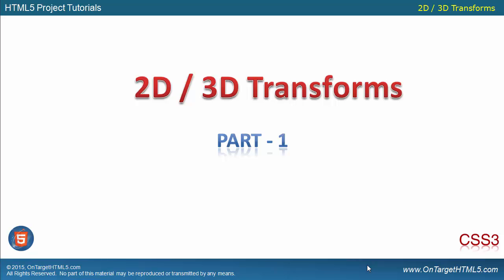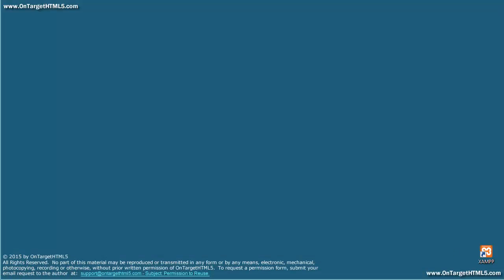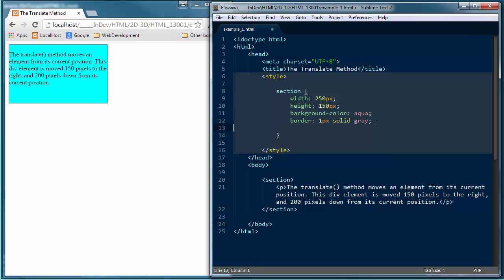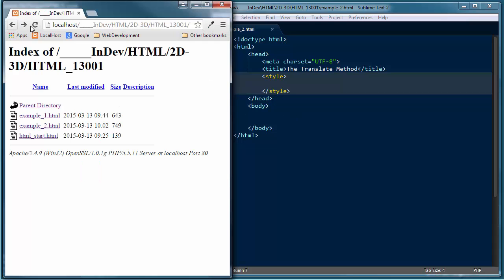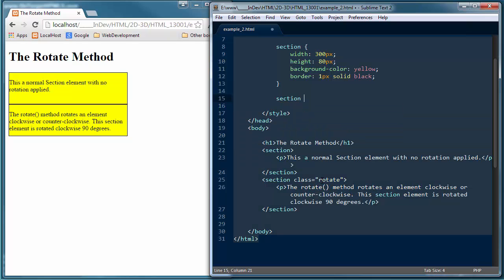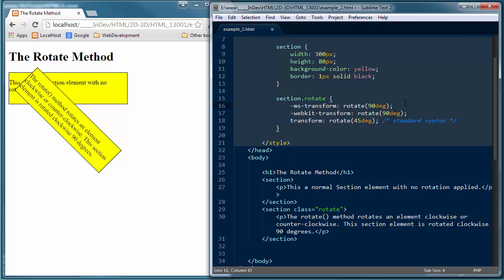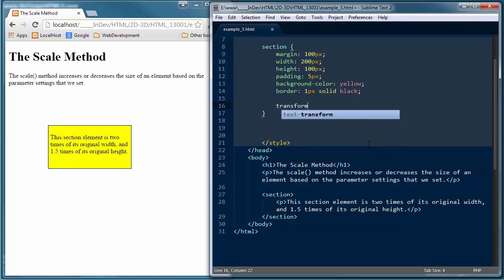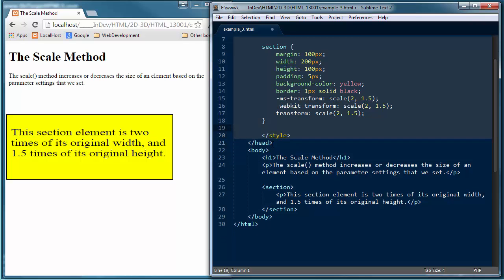23010-CSS3 - Transform Property - Part 1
This is part 1 in a 9 part series on the CSS3 Transform Property.  This tutorial covers the translate method, the rotate method and the scale method.  Make sure to check out the website for the rest of the series.